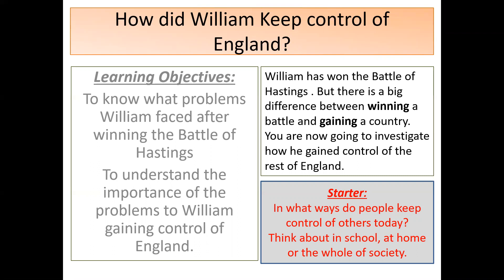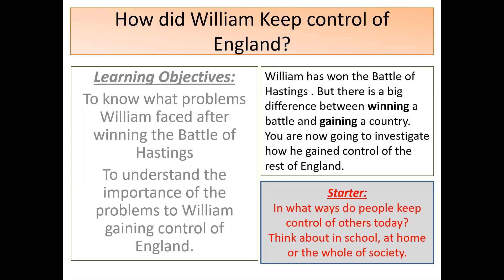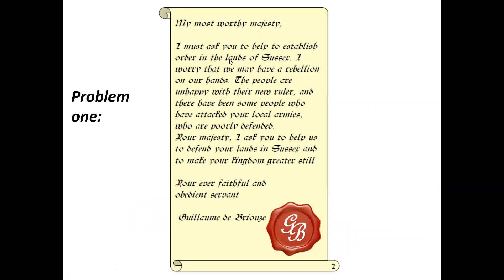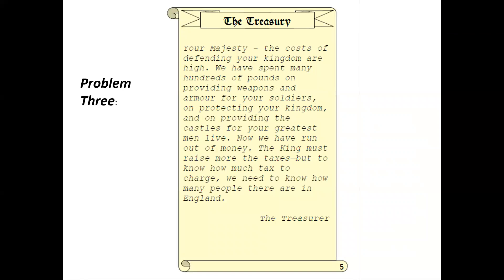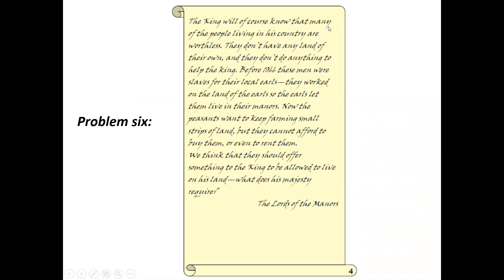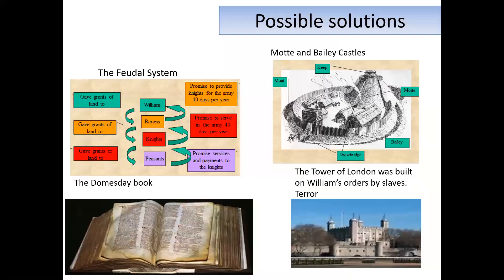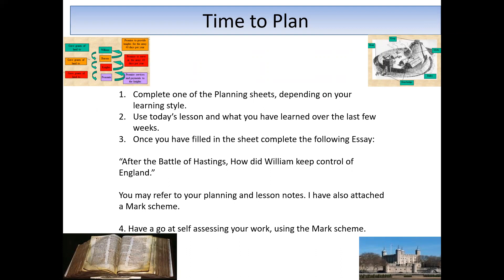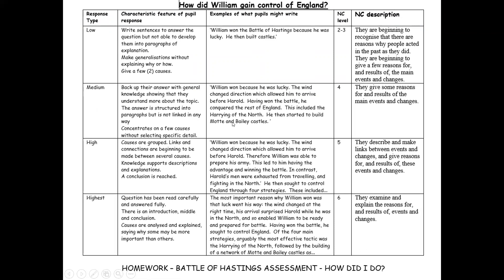How did William control England after winning Hastings.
Video to accompany assignment on Show My Homework.